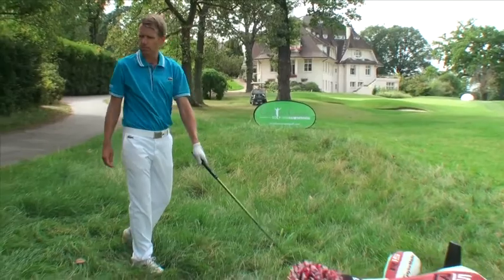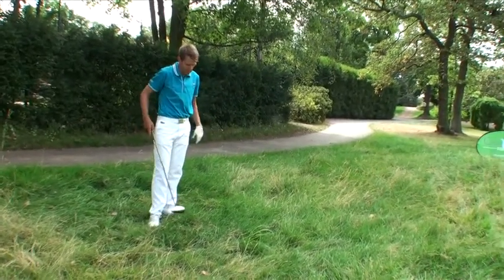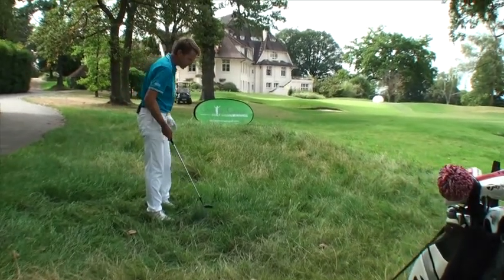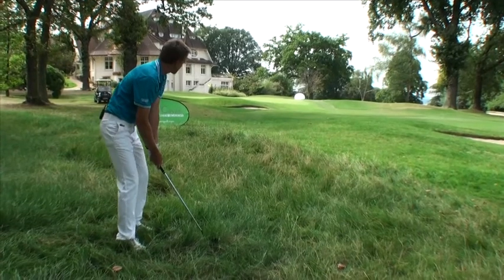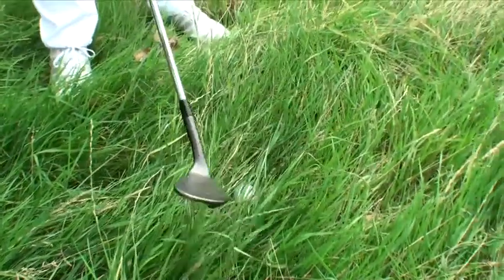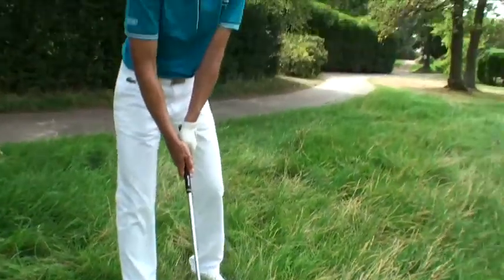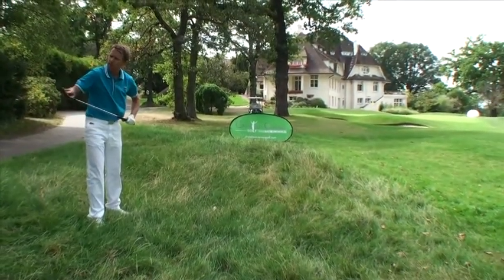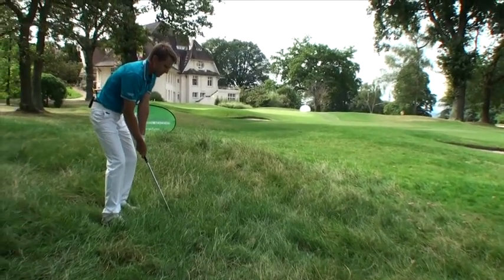Approach shot from a big rough (ENG)